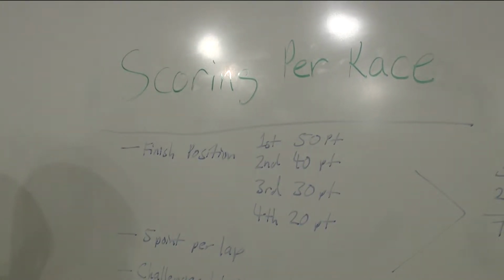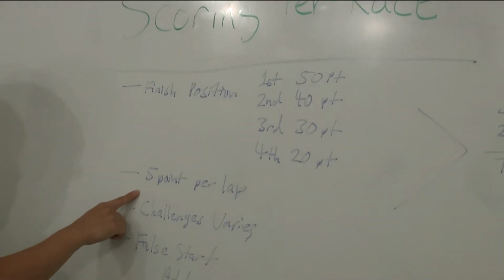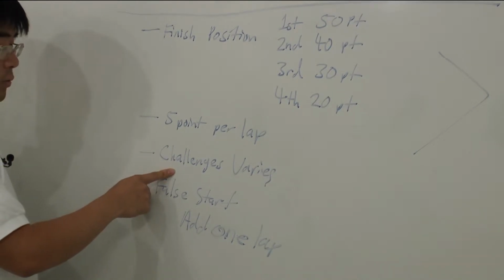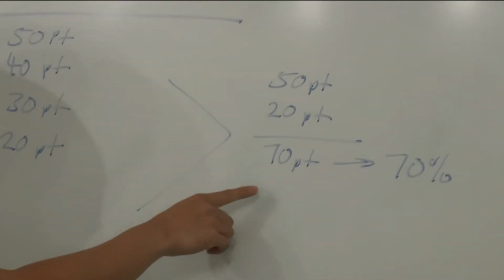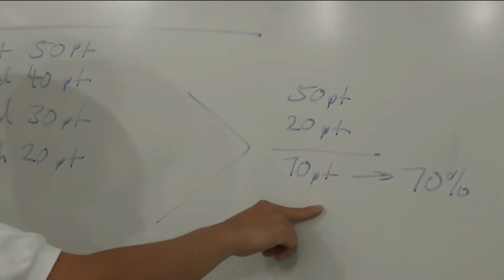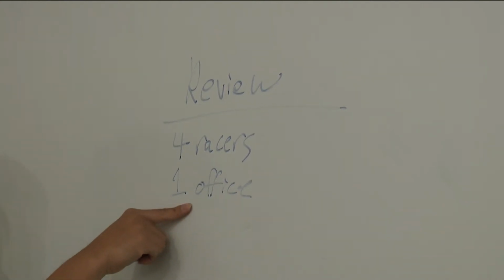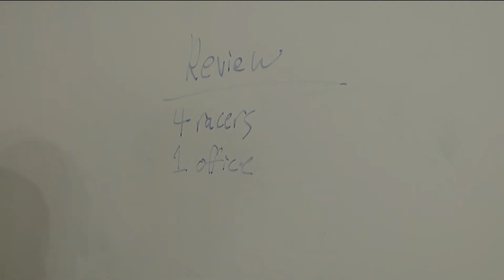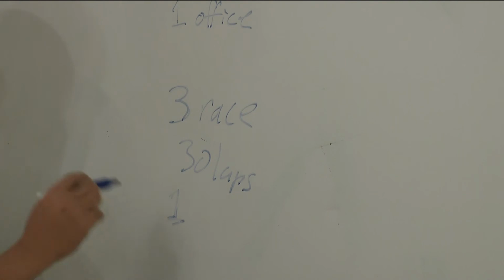FPV Race League - Scoring for each Race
How the league score for each race